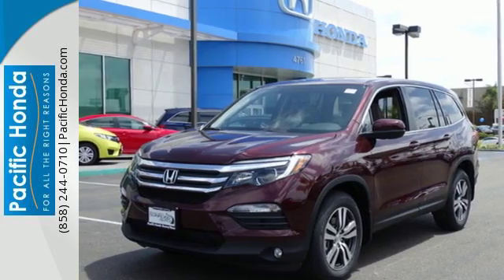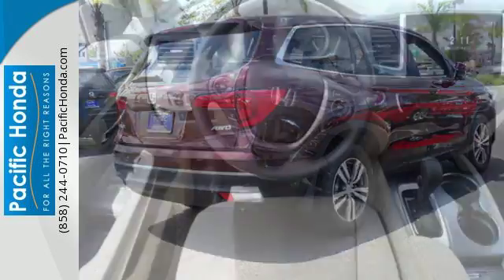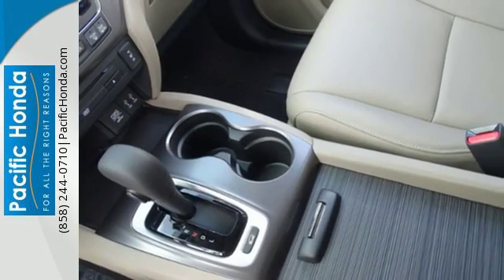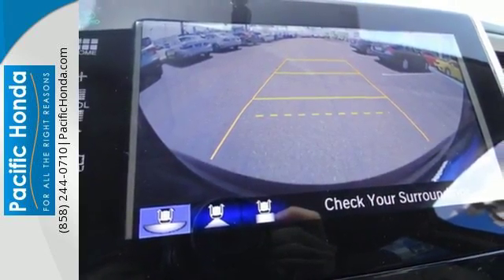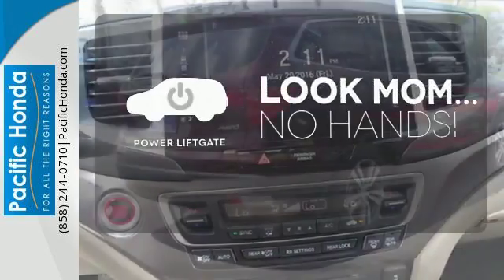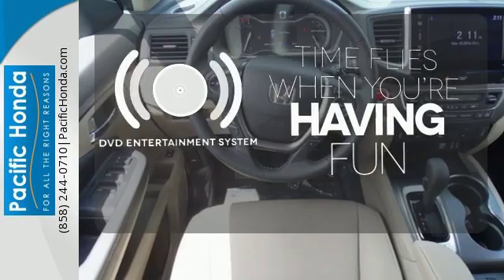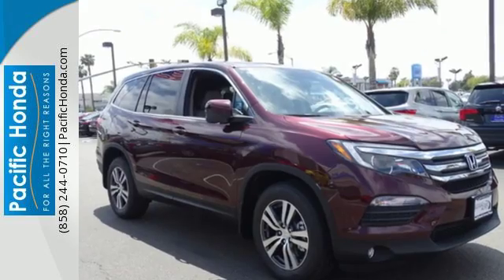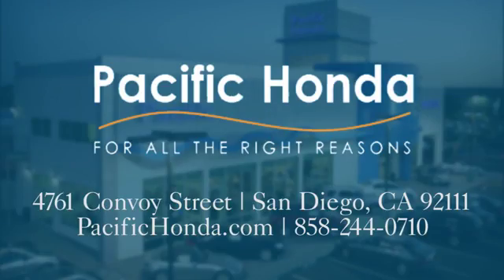2016 Honda Pilot San Diego CA La Mesa, CA #162927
Year: 2016
Make: Honda
Model: Pilot
Trim: EX-L w/RES
Engine: 3.5L V6
Transmission: Automatic 6-Speed
Color: Dark Cherry Pearl
Interior: Beige
Stock #: 162927
VIN: 5FNYF6H89GB081610
The savings on our vehicles are based on availability current offers and market value. Request your Right Price to see if this vehicle qualifies for additional discounts.